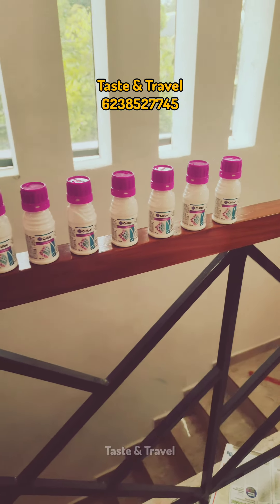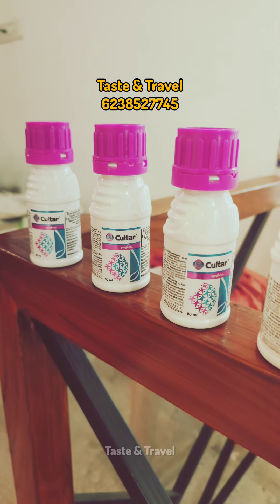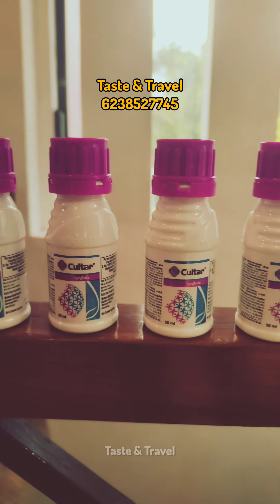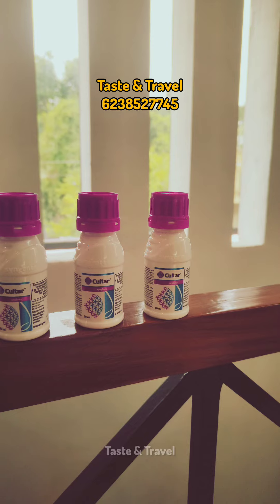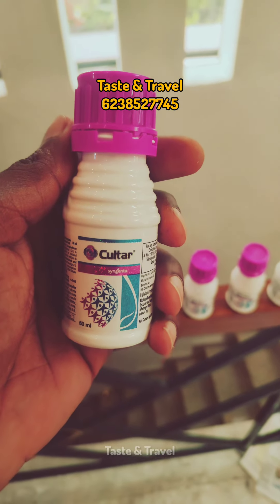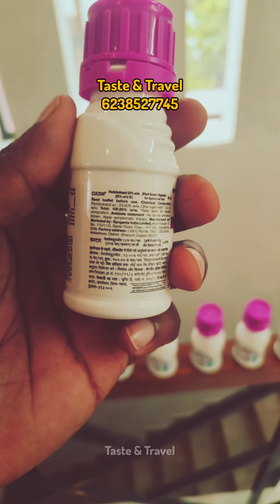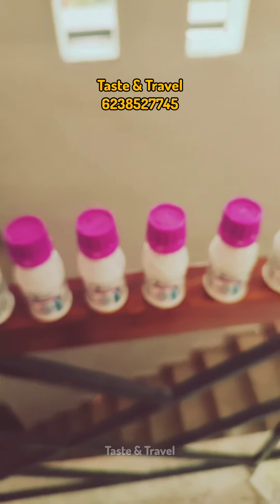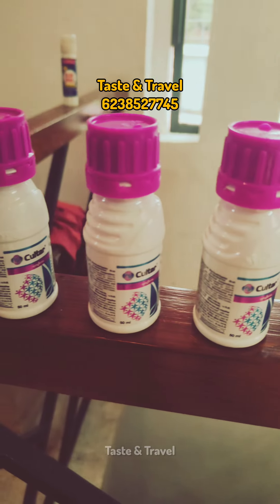ഏതു കായിക്കാത്ത മരവും ഇനി നിറയെ പൂക്കുകയും, കായിക്കുകയും ചെയ്യും 🤩 100% Result